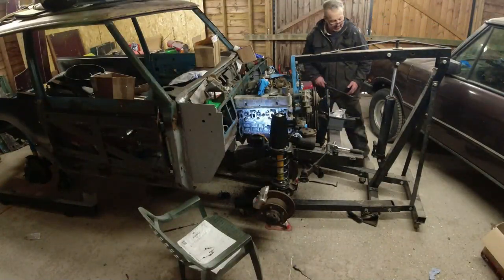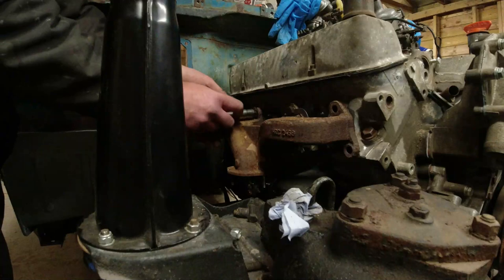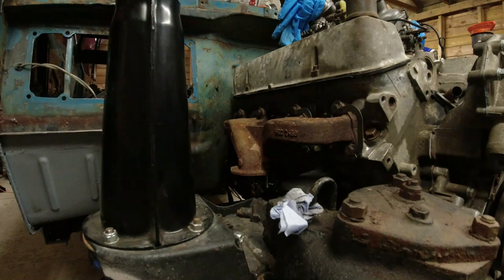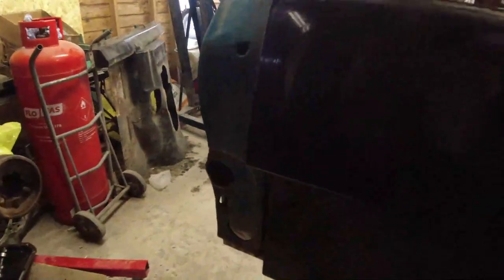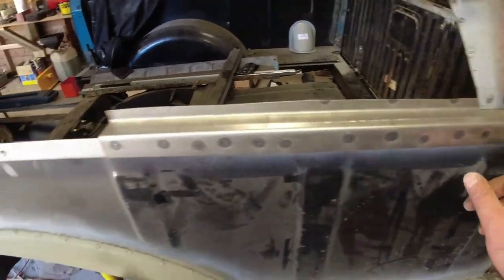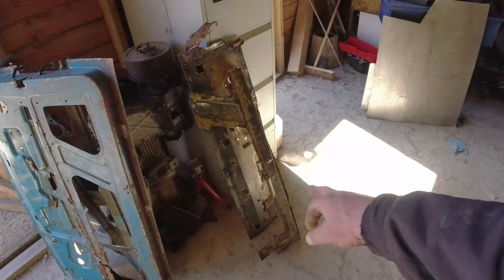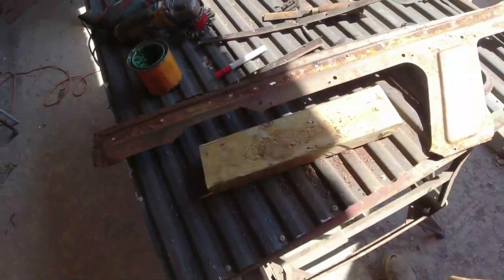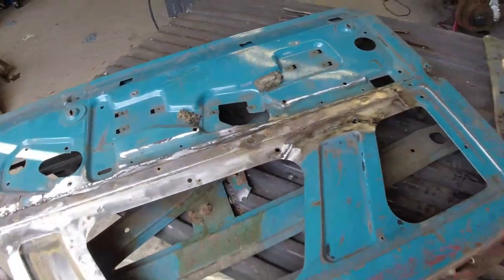Episode 32 - 1971 Range Rover BOB - engine mounts, goalpost and door rebuild - Parental warnings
Hello and welcome, in this hastily edited video I refit the engine mounts that I had painted, work on goalpost alignment again and get down and dirty with that drivers door.

Richard

Many thanks

Richard